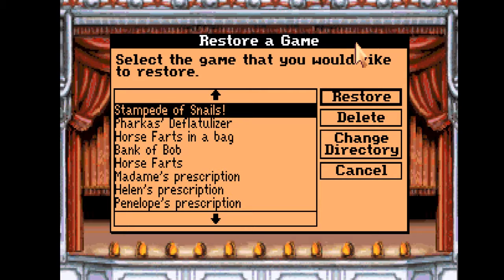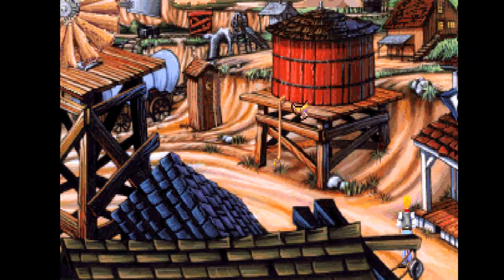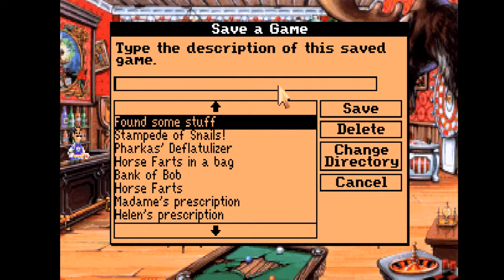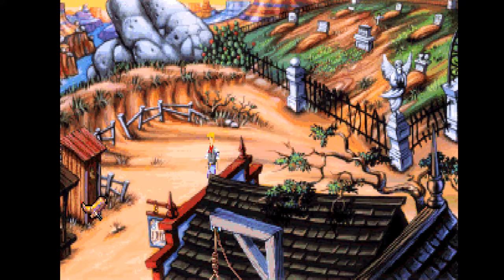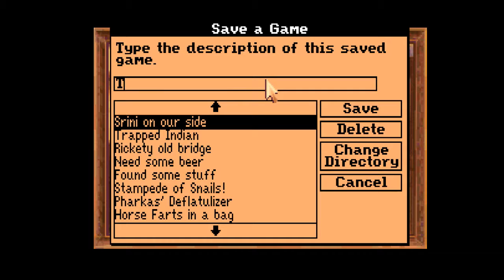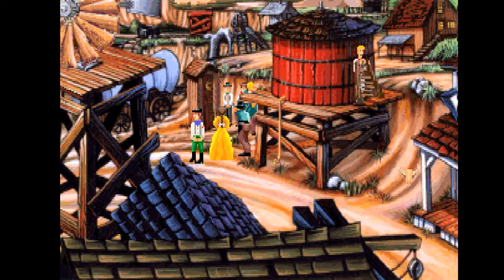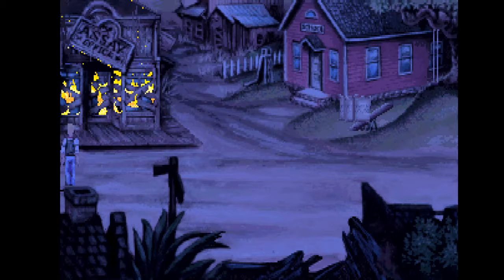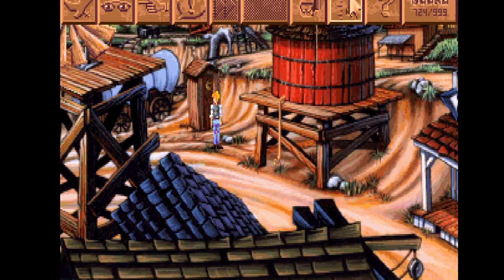I Don't Understand Spinach plays Freddy Pharkas Frontier Pharmacist! (Episode 2)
We play through act two of Freddy Pharkas Frontier Pharmacist!  There are snails and fires and intestinal distress, oh my!